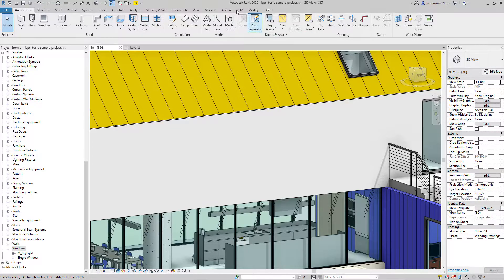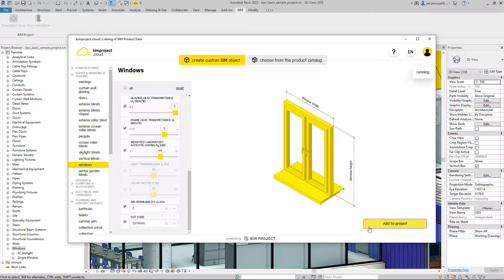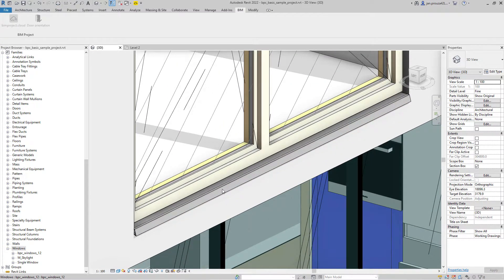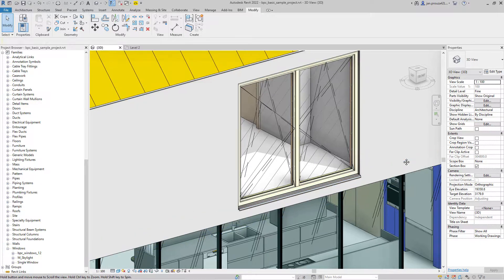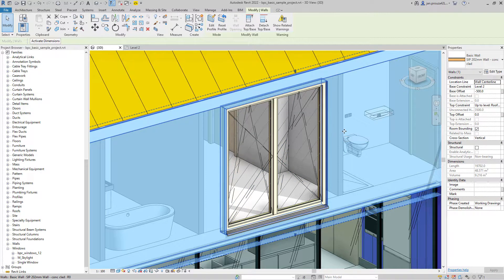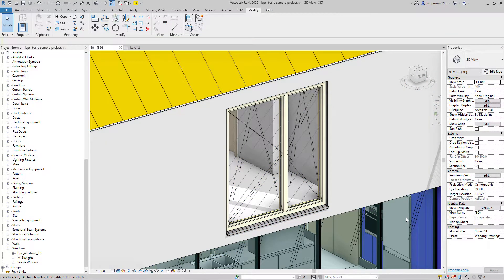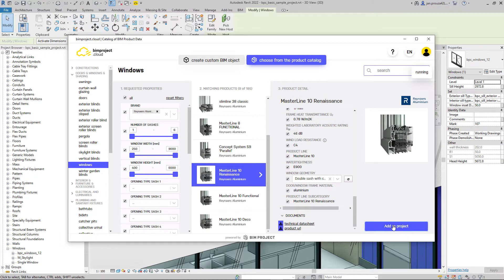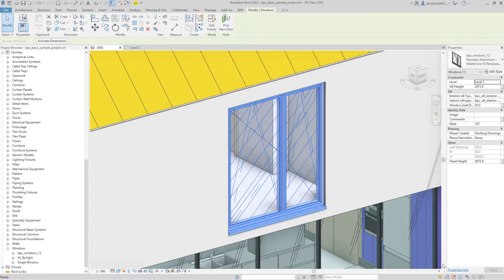Custom window specification｜Revit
In this video, we will have a look at specifying custom windows using bimproject.cloud plugin. We will explore the features of the plugin and the features of the Revit family as well.

After watching this video, you will be able to specify any window for your project within minutes.